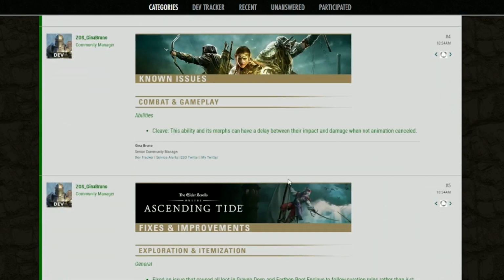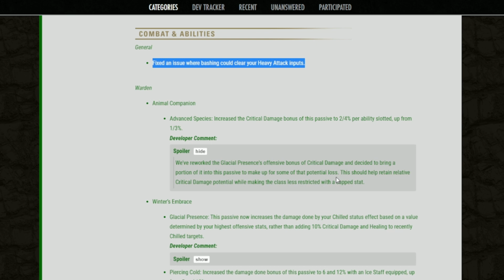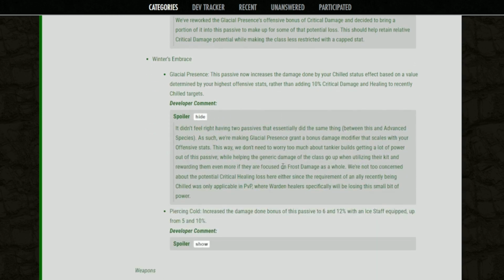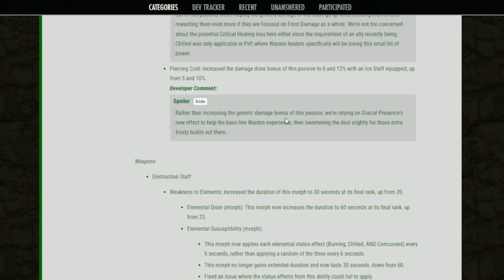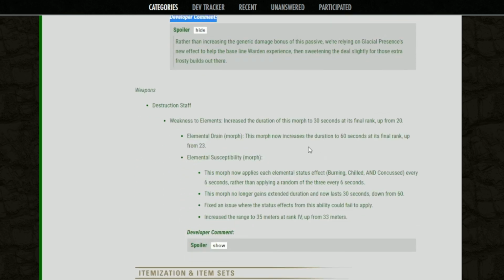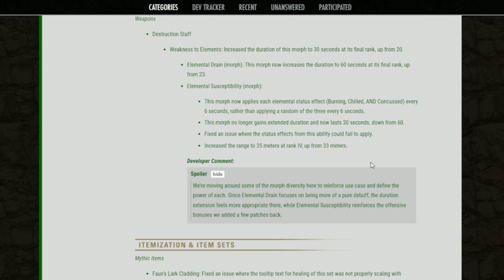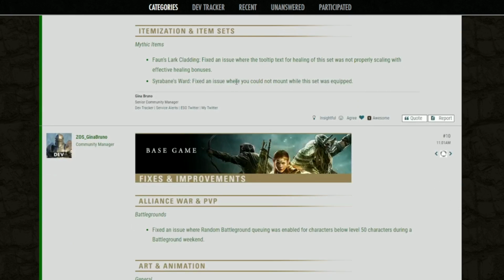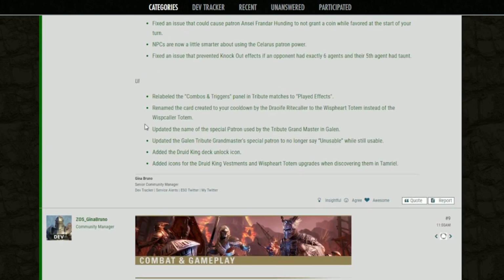Elder Scrolls Online 8.2.2 Patch Note Review - Firesong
Just a quick video going over the most recent patch notes for Firesong.  What do you think?